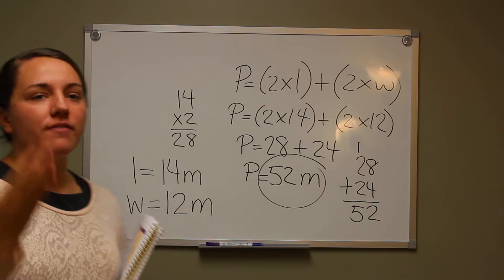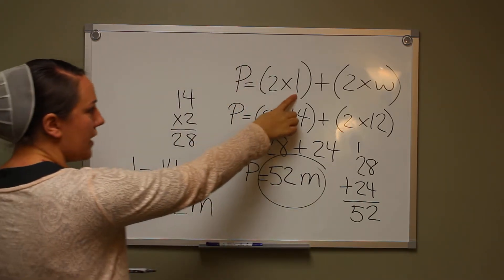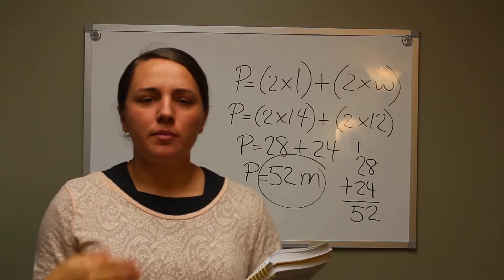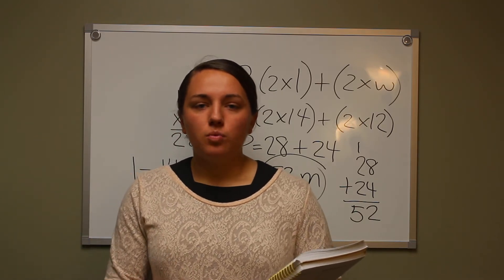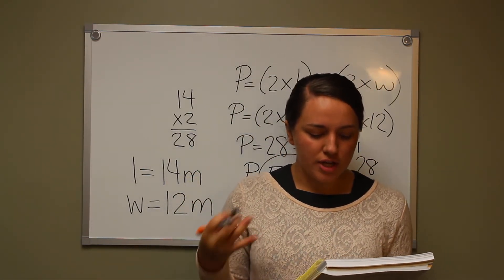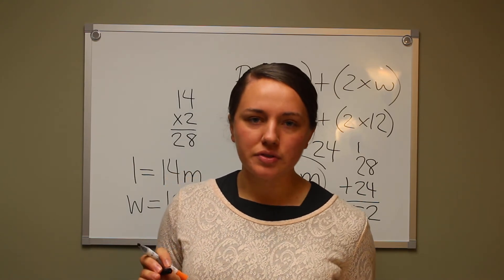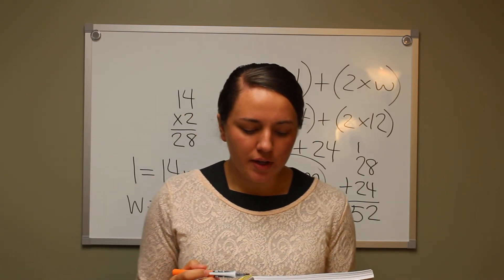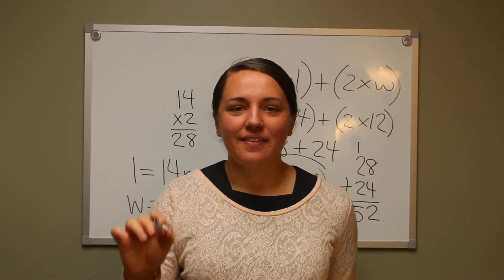Fifth Grade Math Lesson 139 Part 2